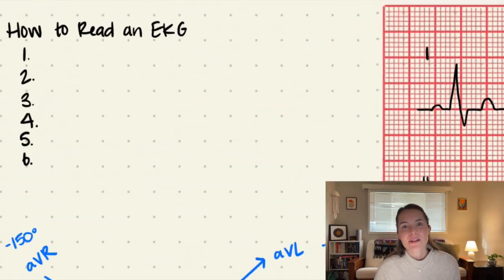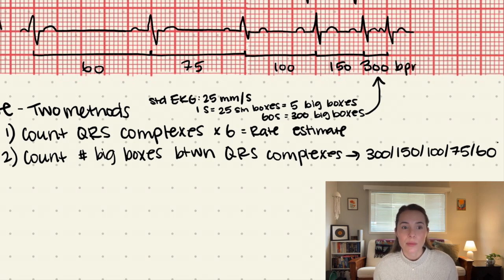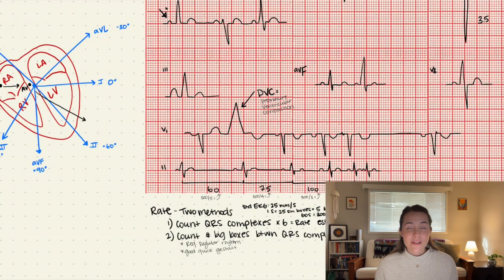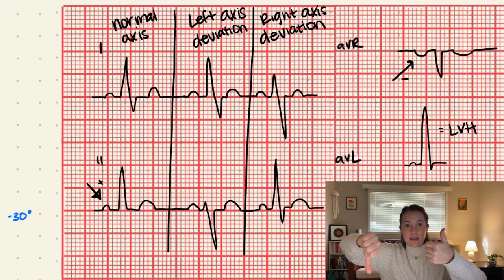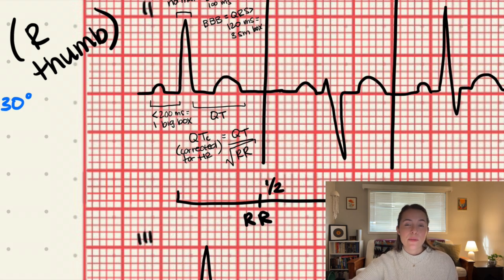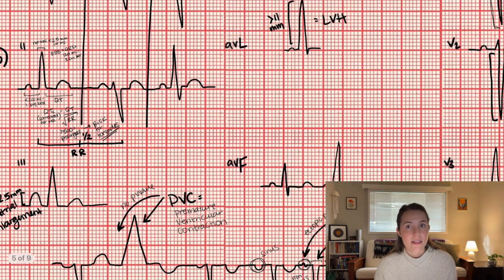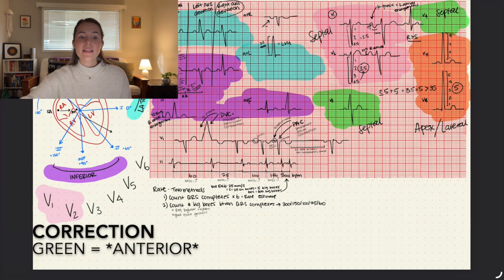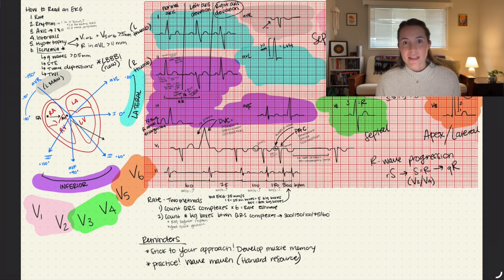Approach to Reading an EKG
Tailored for a 4th year medical student or intern
1. Rate
- Count QRS complexes in 10s EKG, multiply by 6
- 300/150/100/75/60 method

2. Rhythm
- Is it sinus? P wave should be up in II, down in aVR
- PVCs are wide depolarizations without p waves,
- PACs are narrow-complex beats that are preceded by a non-sinus p wave. They can also be followed by a non-compensatory pause, as sometimes the sinus node is reset by the PAC.

3. Axis
- Normal axis: positive in I AND II
- Left Axis Deviation if negative in II
- Right Axis Deviation if negative in I

4. Intervals
- The PR interval should be less than 200 ms, or 1 big box
- The QRS complex which should be less than 100 ms, or about 2.5 boxes
- A bundle branch block is defined by 120 ms or more, or 3 small boxes
- The QT interval changes in length depending on the speed of the heart rate, so most folks will refer to the QTc (corrected), which is the QT interval /square root of the R-R interval (prolonged if more than 500)
- General rule of thumb: if the T wave terminates over ½ the distance between QRS complexes, it’s prolonged.

5. Hypertrophy.
- LV hypertrophy: If the sum of biggest s wave in V1 or V2 PLUS the biggest R wave in V5 or V6 is greater than 35 mm. OR if aVL is upright and more than 11 small boxes
- L atrial enlargement if the p wave is biphasic in V1 with the second part more than 1x1 mm
- R ventricular hypertrophy if RAD and R bigger than S in V1
- R atrial enlargement if p wave in lead II is ~ 2.5 boxes tall in the inferior leads (II, III, aVF), or more than 1.5 mm in V1-V2

6. Ischemia
- Do this in a territory directed manner. Look for q waves (anything ½ a box or more), ST elevations/depressions or TWI.
i. Inferior (90% RCA, 10% LCx)- II, III, aVF
ii. Lateral (LCx) - I, aVL
iii. Septal (proximal LAD) - V1 - V2
iv. Anterior (LAD) - V3-V4
v. Apical/lateral (distal LAD, LCx, or RCA)- V5-V6
vi. Look for R wave progression, where rS complex in lead V1 transitions to a qR complex by lead 6 with the ratio of the R wave to the S wave becoming 1 at the transition zone, usually in lead V3 or V4.
vii. Left main – aVR
viii. Other things to keep in mind here: any new LBBB should raise concern for ischemia until proven otherwise.

Resources
- Harvard’s “Wave Maven” which is a repository of example EKGs to practice.